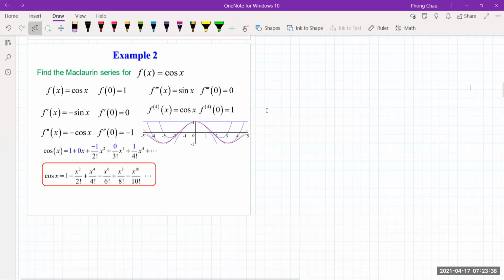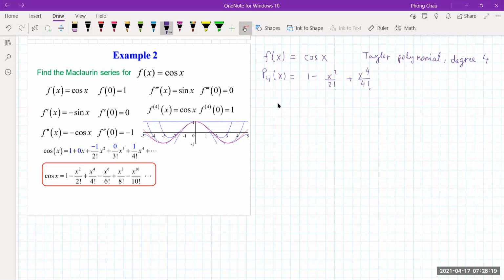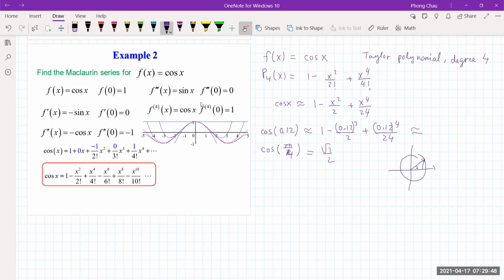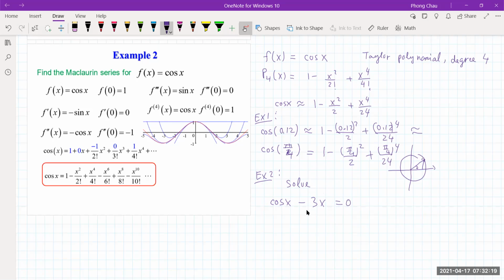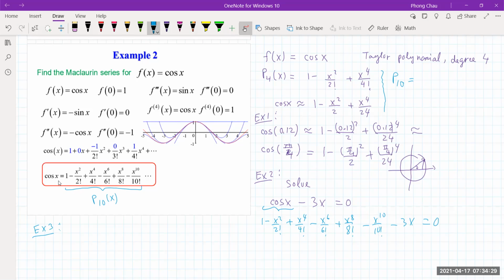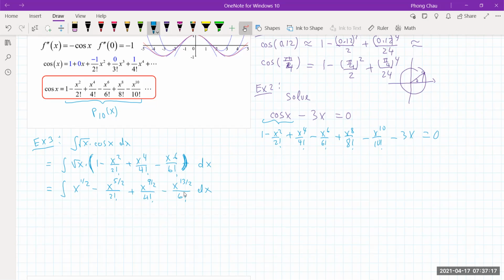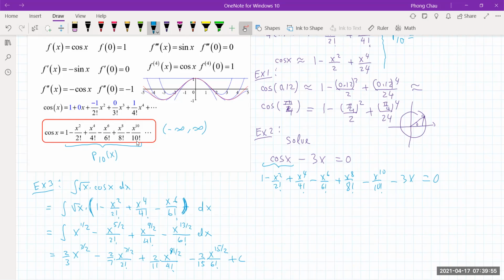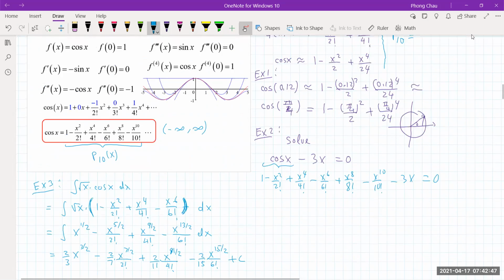9 7 & 9 10 Taylor Series and Maclaurin Series Part 2